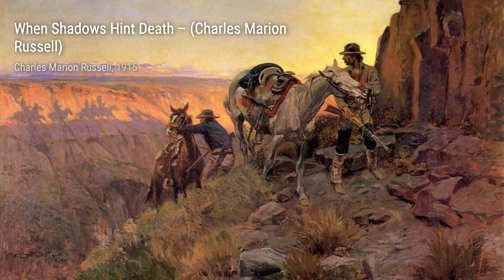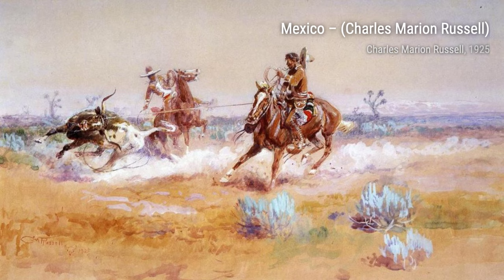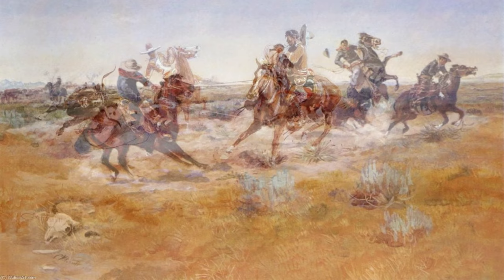422 Drawings and Paintings by Charles Marion Russell: A Stunning Collection (HD)(Part 8)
Charles Marion Russell , also known as C. M. Russell, Charlie Russell, and "Kid" Russell, was an American artist of the American Old West. He created more than 2,000 paintings of cowboys, Native Americans, and landscapes set in the western United States and in Alberta, Canada, in addition to bronze sculptures. He is known as "the cowboy artist" and was also a storyteller and author. He became an advocate for Native Americans in the west, supporting the bid by landless Chippewa to have a reservation established for them in Montana. In 1916, Congress passed legislation to create the Rocky Boy Reservation.

The C. M. Russell Museum Complex in Great Falls, Montana houses more than 2,000 Russell artworks, personal objects, and artifacts. Other major collections are held at the Montana Historical Society in Helena, Montana, the Buffalo Bill Center of the West in Cody, Wyoming, the Amon Carter Museum of American Art in Fort Worth, Texas, and the Sid Richardson Museum in Fort Worth. His 1912 mural Lewis and Clark Meeting Indians at Ross' Hole hangs in the House chambers of the Montana Capitol in Helena, and his 1918 painting Piegans sold for $5.6 million at a 2005 auction. In 1955, he was inducted into the Hall of Great Westerners of the National Cowboy & Western Heritage Museum.